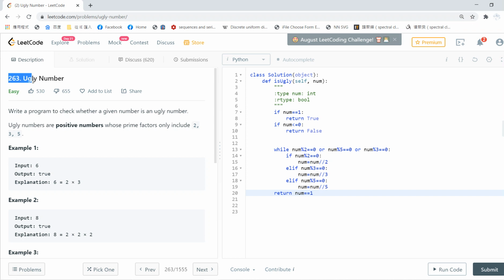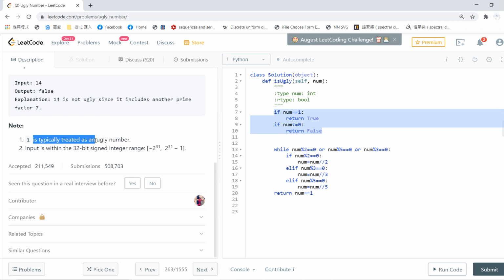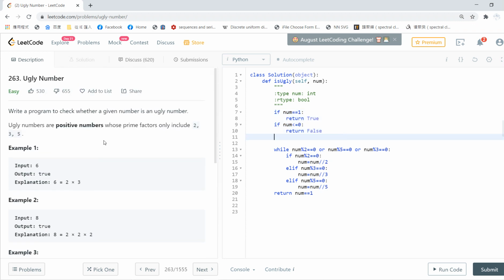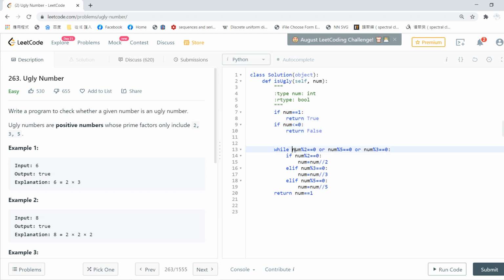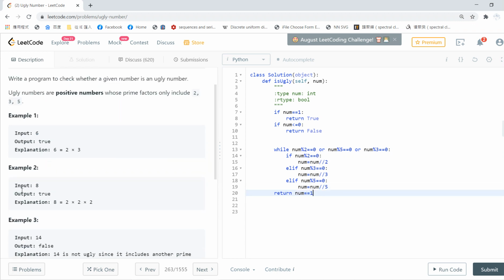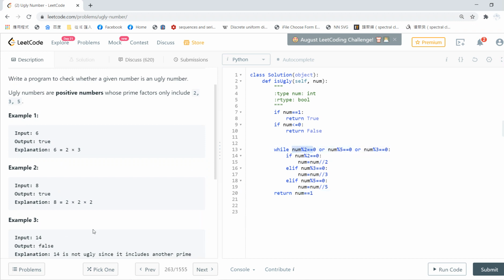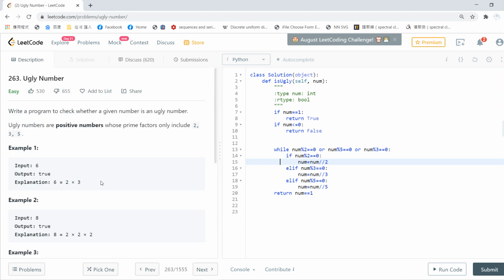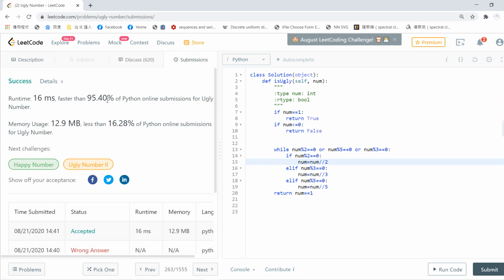Solving Leetcode 263. Ugly Number (python)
Write a program to check whether a given number is an ugly number.

Ugly numbers are positive numbers whose prime factors only include 2, 3, 5.